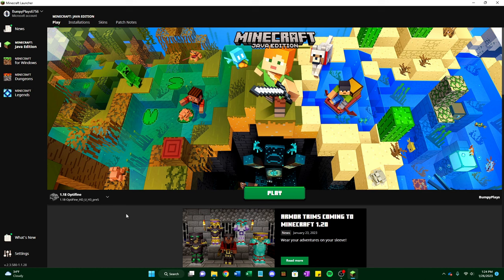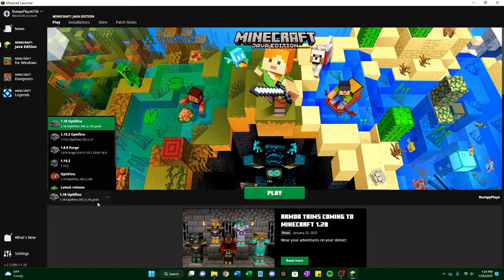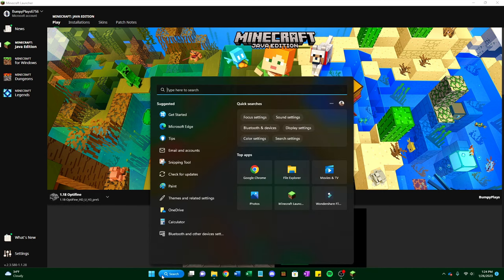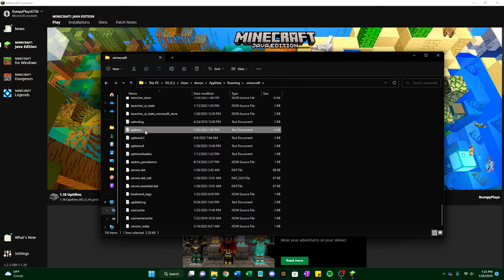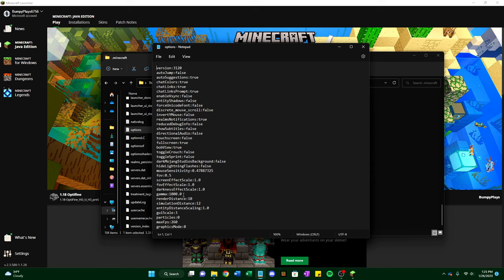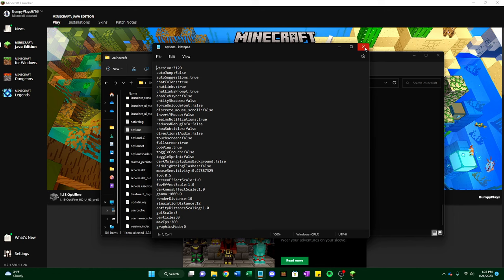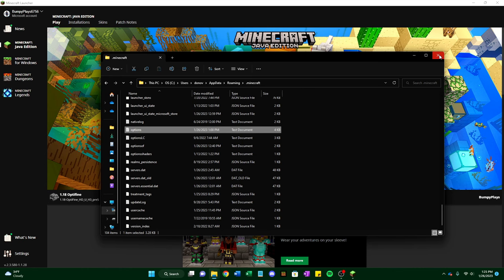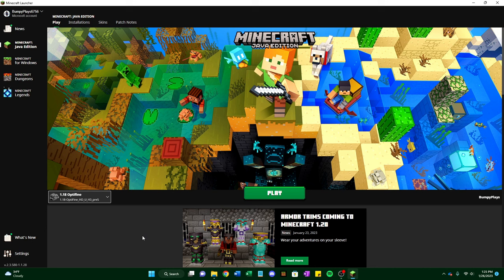How to Increase Gamma in Minecraft 2024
This video tutorial shoes you how to increase your gamma in Minecraft.